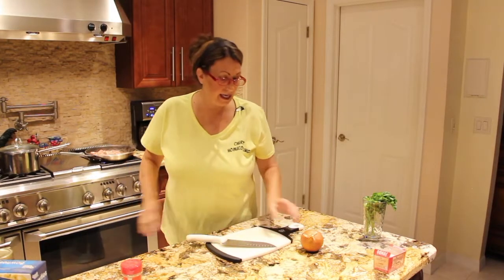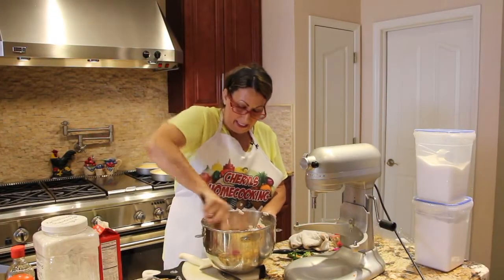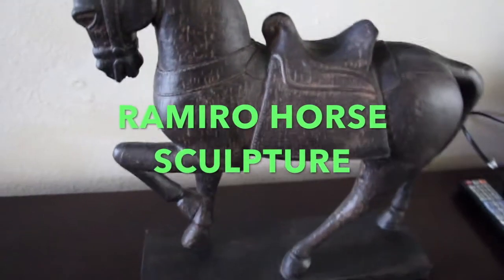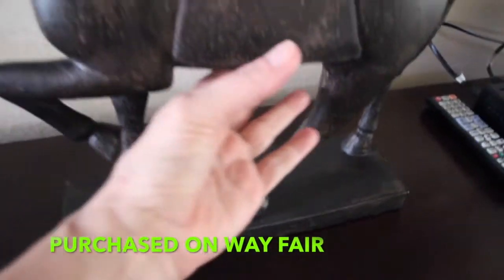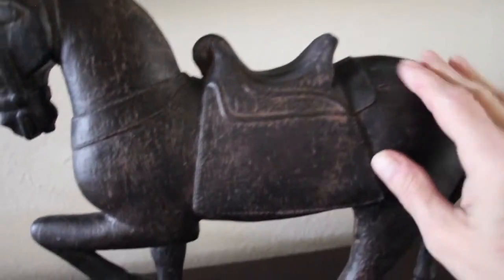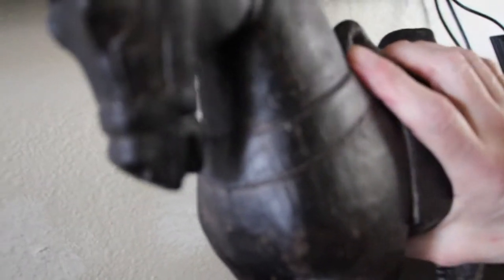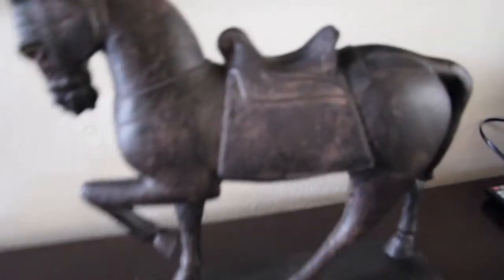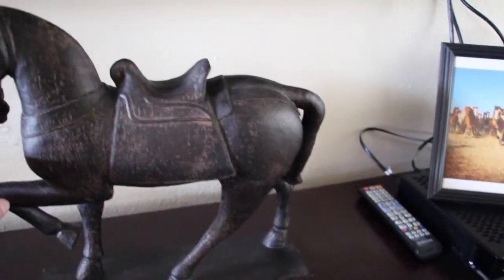WAY FAIR/ RAMIRO HORSE SCULPTURE/NICK NACK/ EPISODE 826/CHERYLS HOME COOKING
In this video I show you what I purchased from Way Fair. It's a Ramiro Horse Sculpture.

 I just love it, looks great on my fireplace mantel. If your interested in purchasing this item  please check out "Way Fair" for this item.

Ramiro Horse Sculpture by Birch Lane™